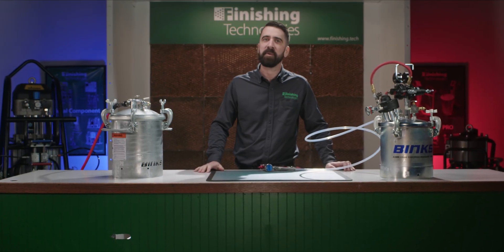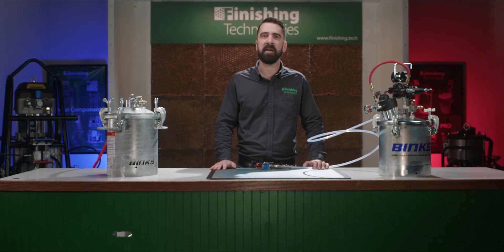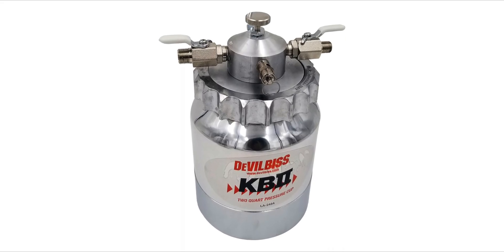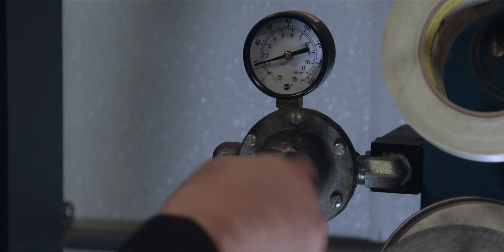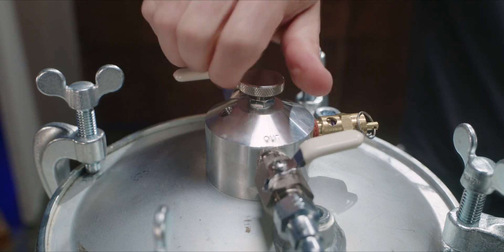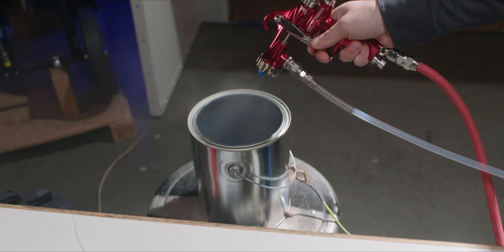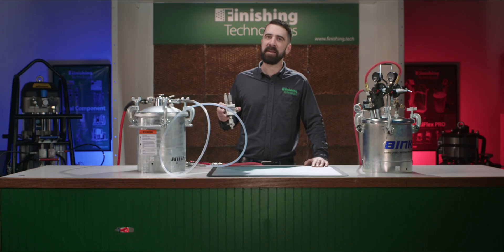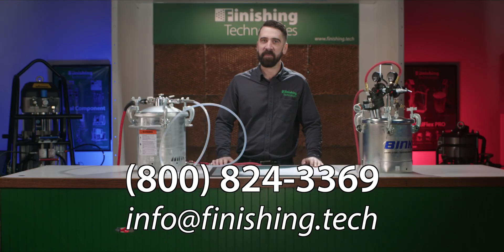Paint Hose Cleaning HACK: The Solvent Saver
The Binks Solvent Saver is the solution to improved paint hose flushing. By introducing an air “chop” into the flush cycle of your paint fluid lines, you can efficiently ‘scrub’ the paint out of your hose, resulting in a significantly faster solvent-flush while using dramatically less solvent. Moreover, this process enhances the quality of the paint flush, leading to reduced unintentional color mixing, less labor, improved hose life, and substantially less solvent that needs to be disposed of or recycled. Discover how this innovative solution works!